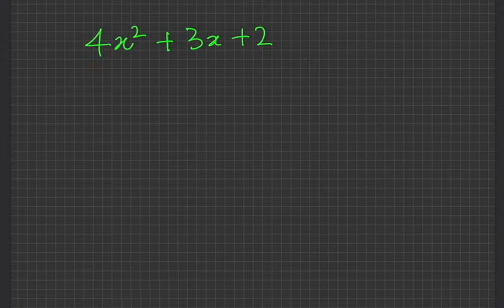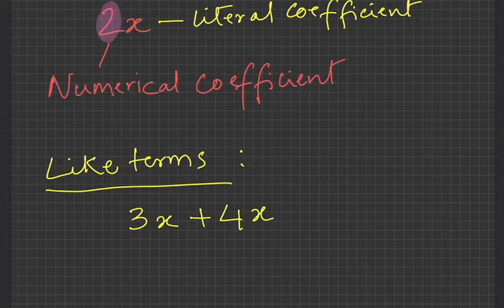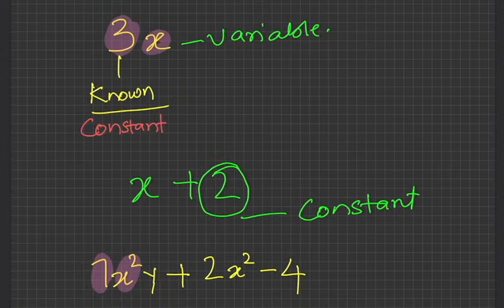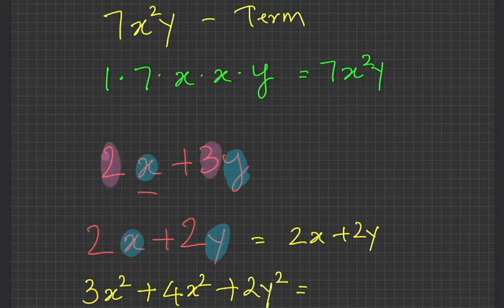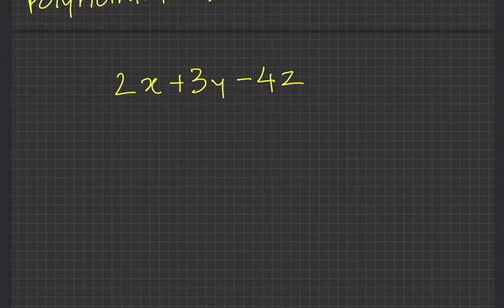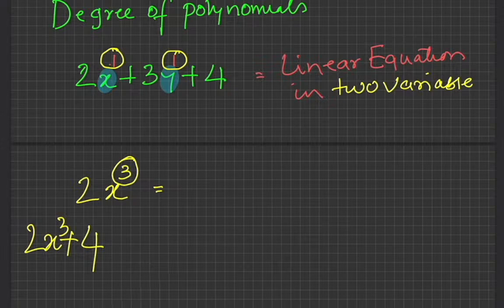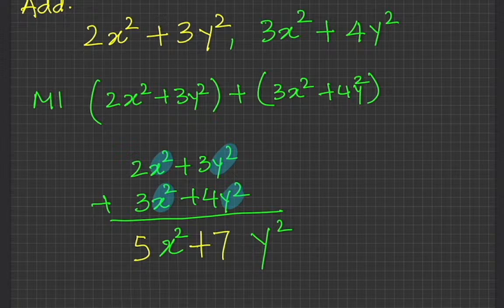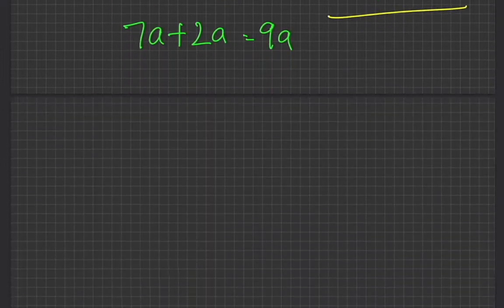Algebraic Expressions L-1 l Eduland Foundation